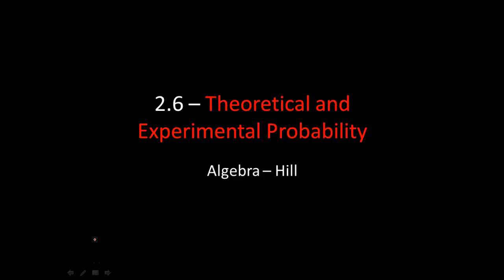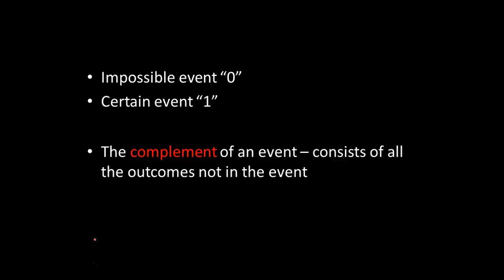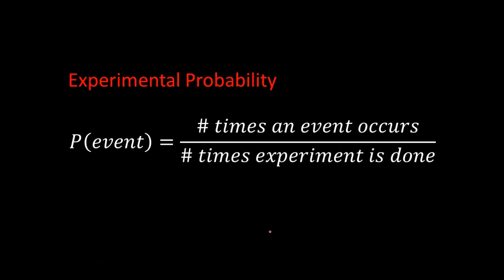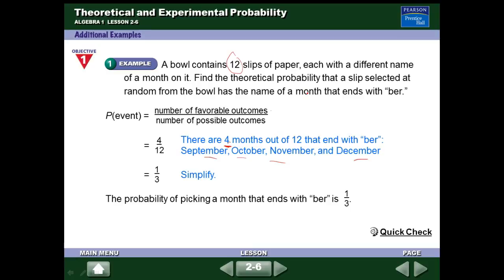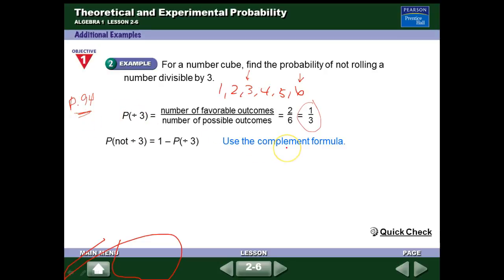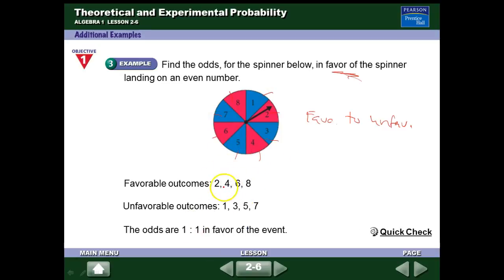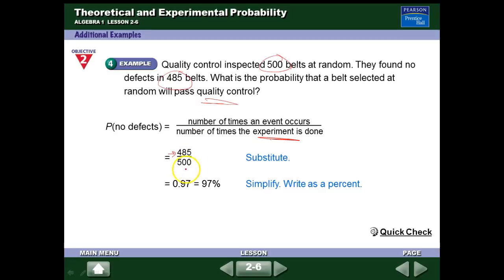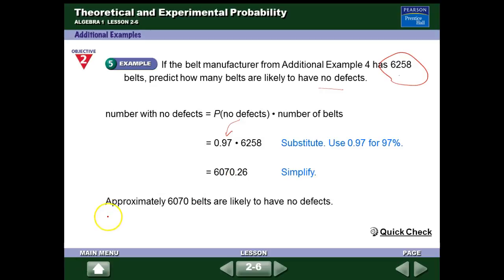2.6_algebra_hill